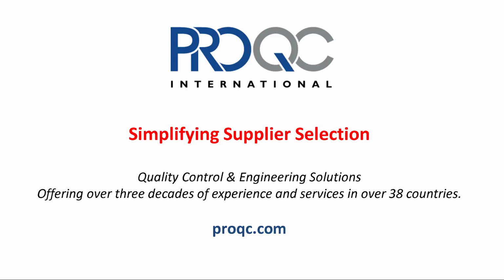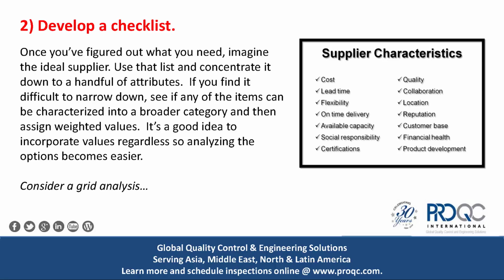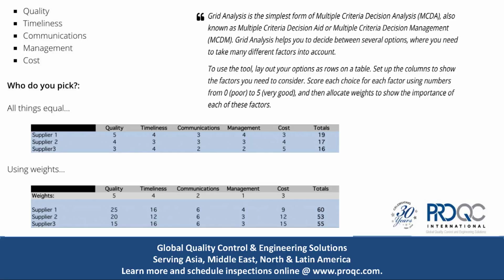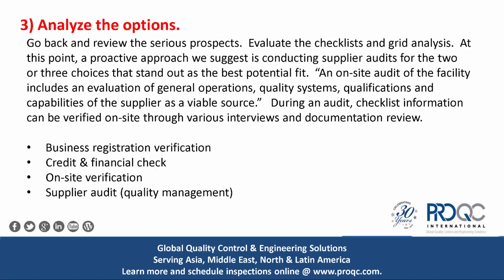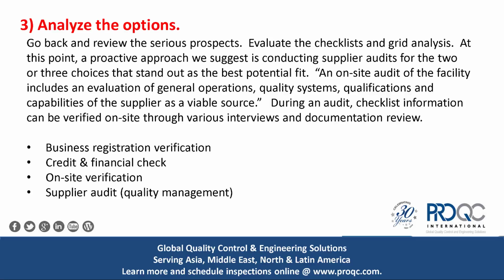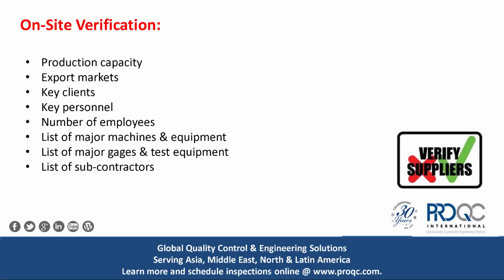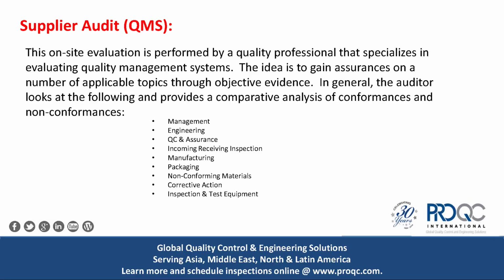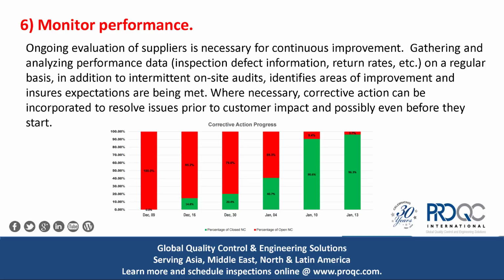Simplifying Supplier Selection - Pro QC International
Selecting suppliers is undoubtedly one of the most challenging tasks organizations contend with.  Between finding, evaluating and selecting suppliers that will meet existing needs with room to grow doesn’t have to be an arduous process.  While requirements do vary greatly depending on industry, company size, demand, etc., the process of supplier selection can be simplified using a general road map that reduces much of the risks and cost.